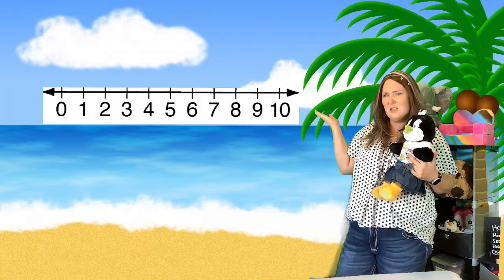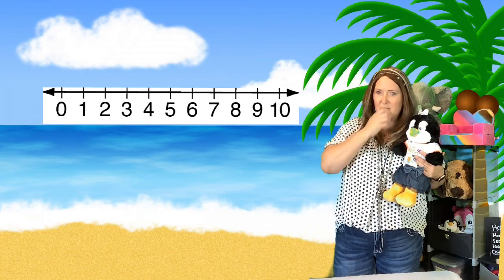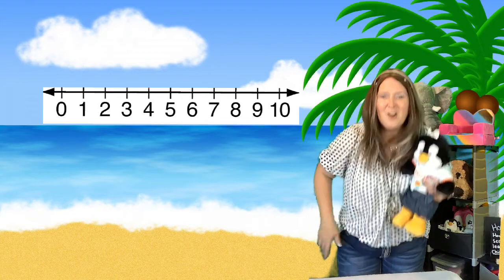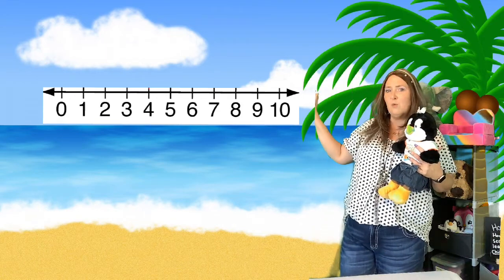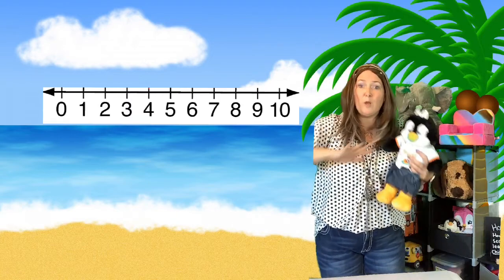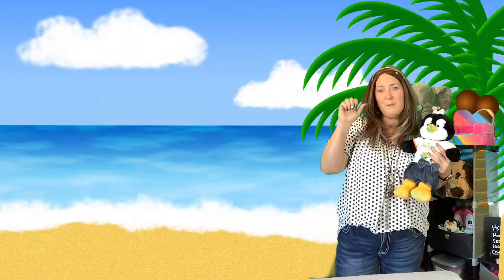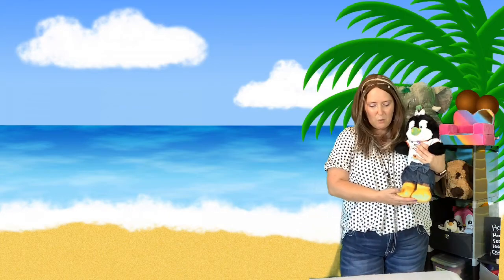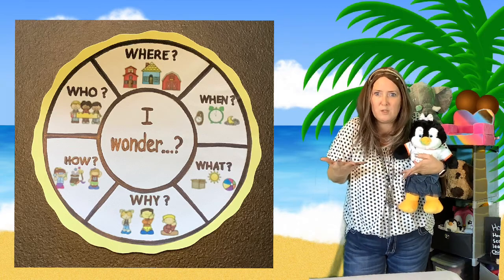Module 1 Lesson 17 Part 4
Miss Marti helps the class understand “who” the text is about and the students are prompted to share what they wonder about Chicka Chicka Boom Boom in a discussion.